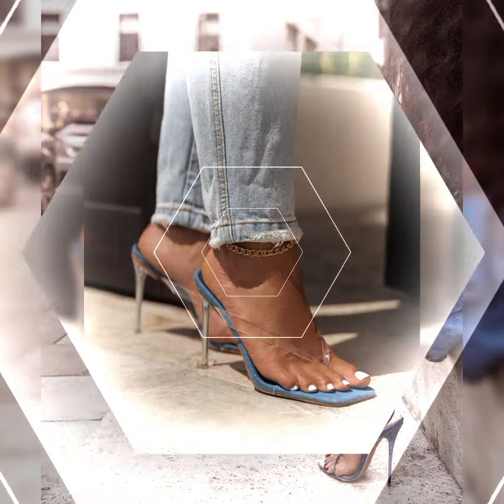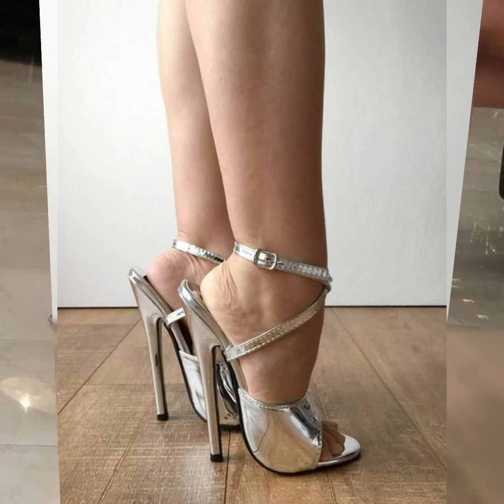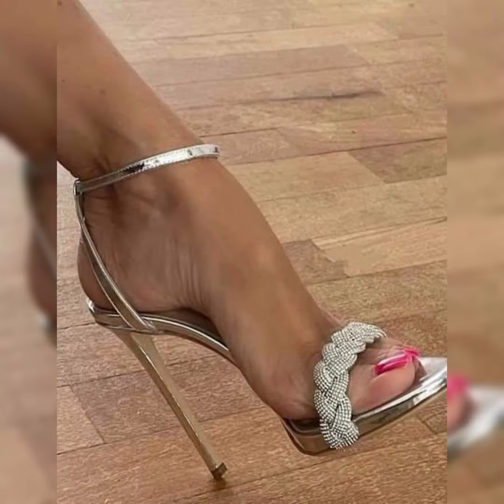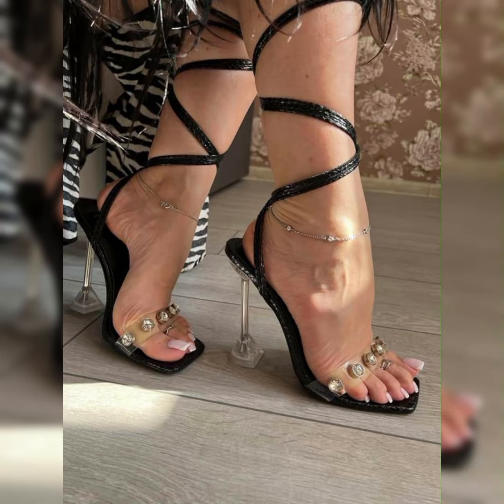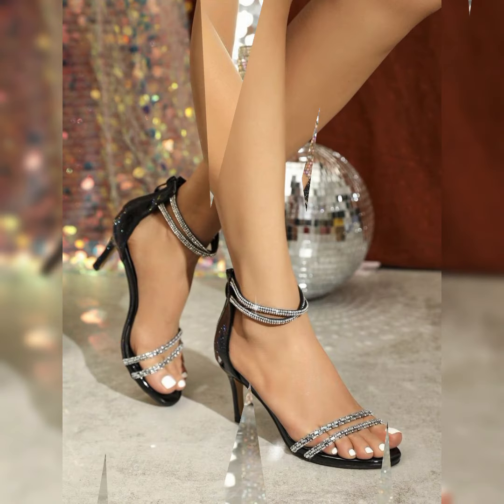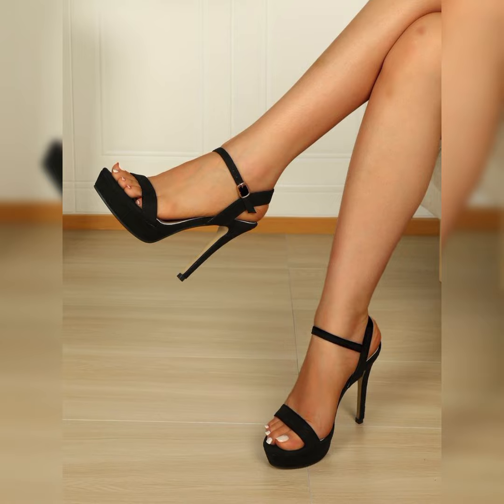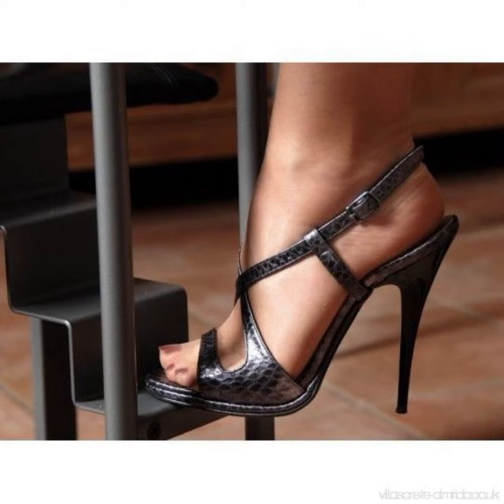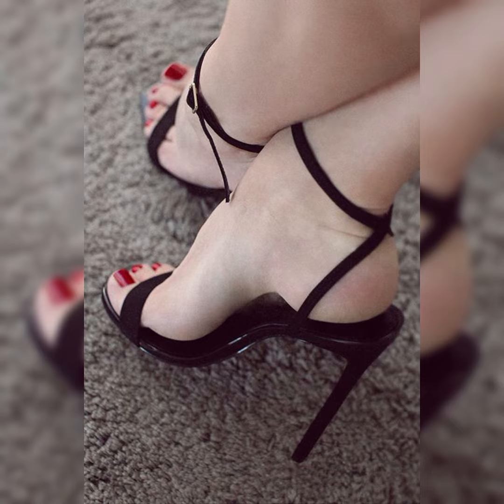Best collection of stiletto ❤🎉❤ high heels 👠❤👠 stylish shoes gorgeous #2024 for women's